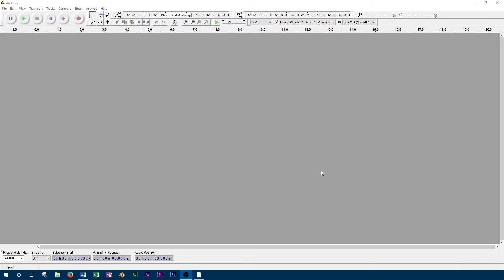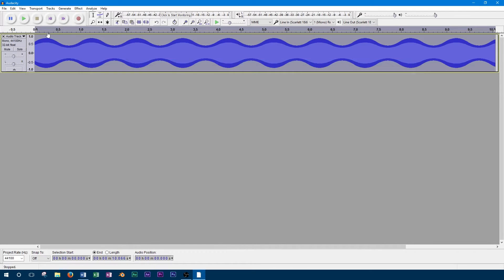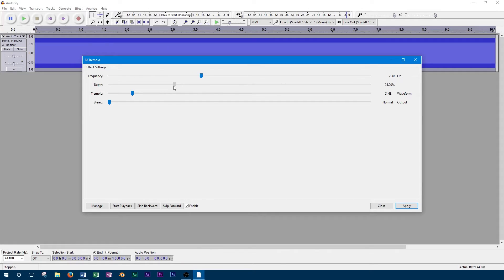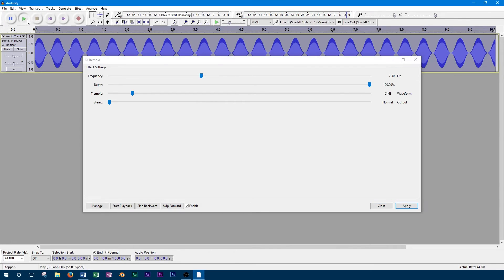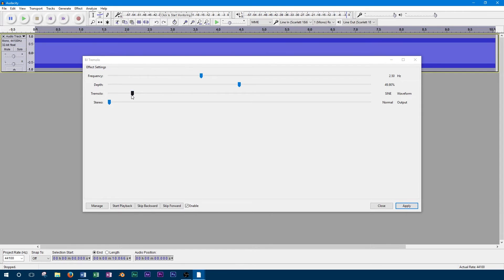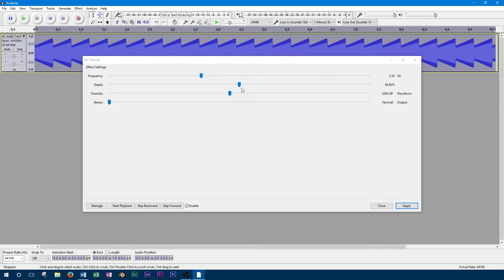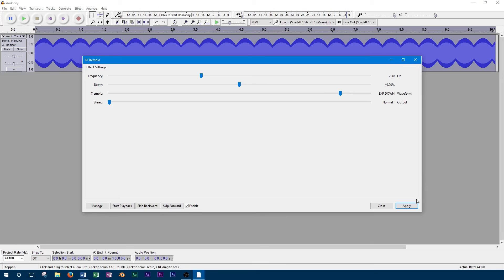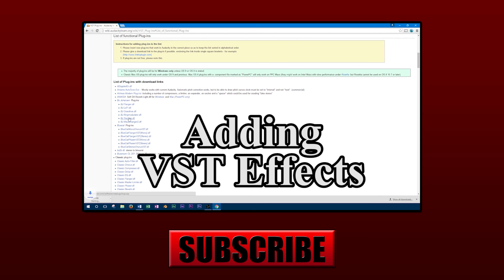BJ Tremolo - A Free VST Tremolo Effect for Audacity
Audio Interface

The BJ tremolo is an excellent tremolo effect to use with Audacity. In this video, we'll cover the features included with the BJ tremolo effect, which is free to download and easy to install.